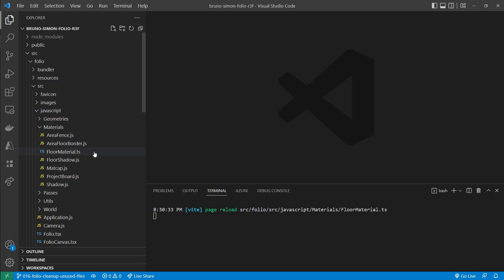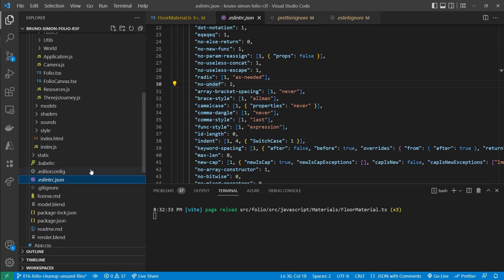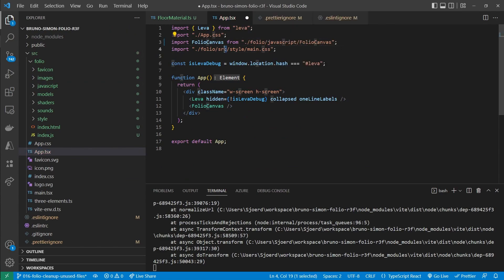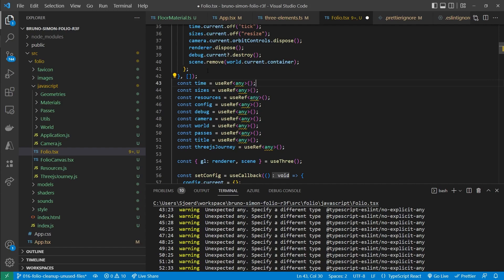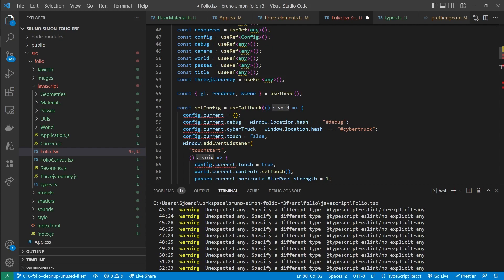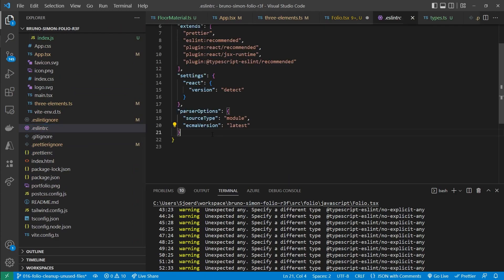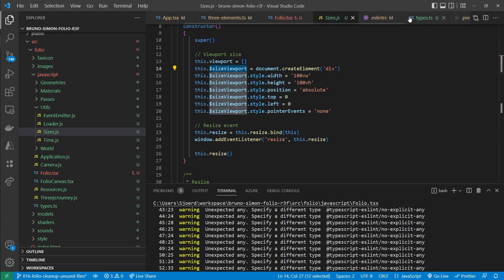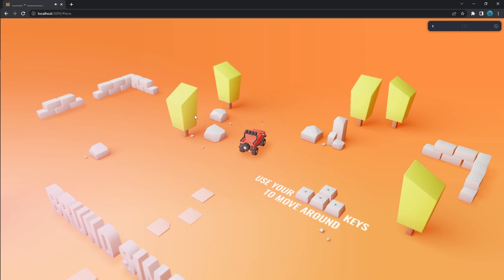#06 Improving the Project Structure - Let's Recreate Bruno Simon's Portfolio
🙋‍♂️ Hi there

6️⃣ In this sixth video of this course we're removing some unused code and improve the folder structure of the project. During the setup of ESLint and Prettier, there was a small mistake in the configuration which skipped the recently added TypeScript and TSX files. This is configured after this video as well. Enjoy! 👋

✨ Are you also so amazed by the 3D websites built by Bruno Simon and other creative developers? In this series of videos we will convert Bruno's Portfolio project from three.js to react three fiber. You will learn how he built this entire project and how you can built one yourself using modern technologies like TypeScript, React, Tailwind CSS, Prettier, ESLint and of course React Three Fiber. We will also handle debugging and 3D physics in React Three Fiber.

3️⃣ This channel is meant to help you start developing 3D websites.

⏲ TIMESTAMPS

0:00 Introduction
0:25 Fix ESLint and Prettier configuration
1:12 Remove other unused files and improve project structure
3:27 Fix open ESLint issues
9:46 Outro